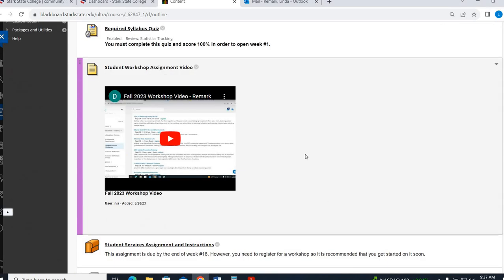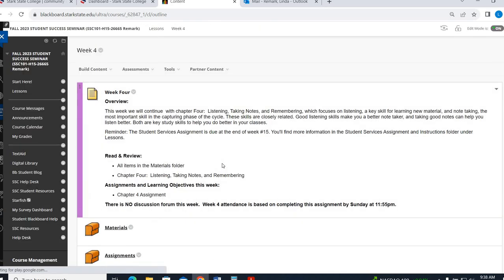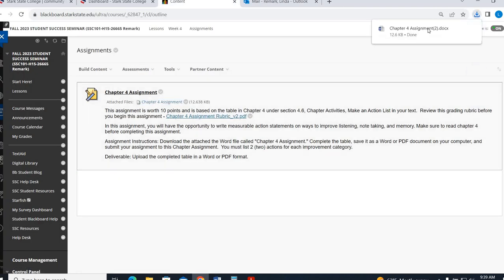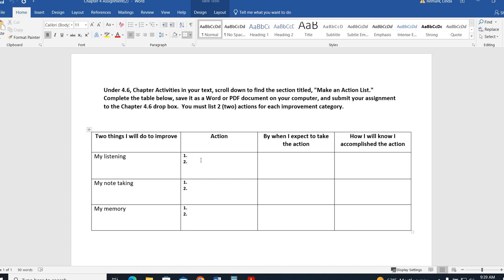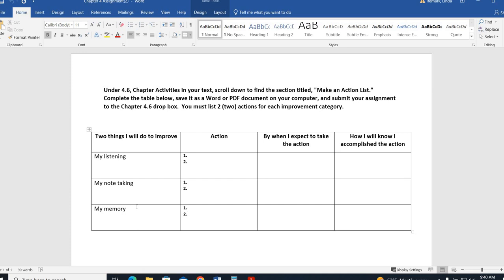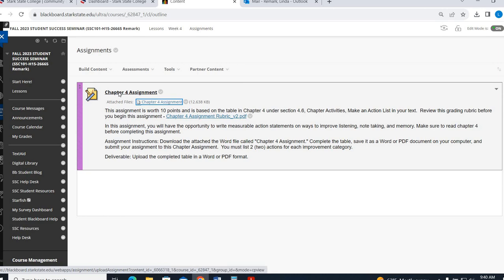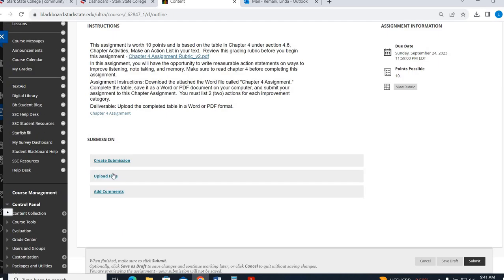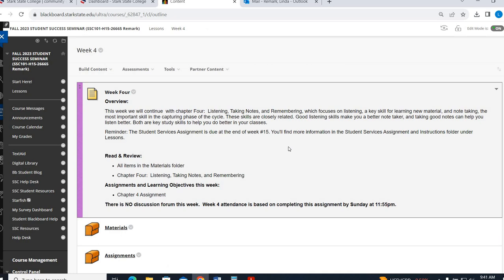SSC101 Fall 2023 Week 4 Assignment Video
Week 4 assignment